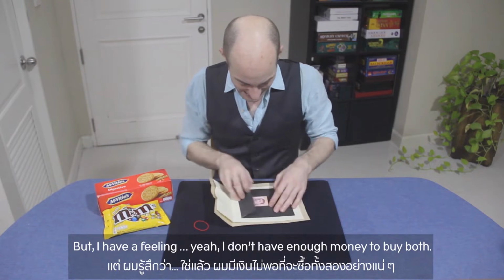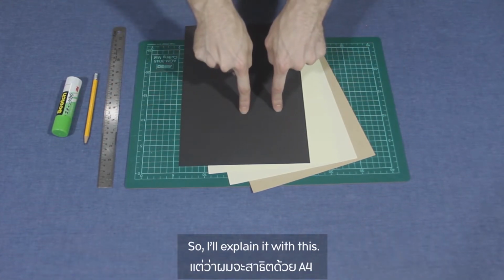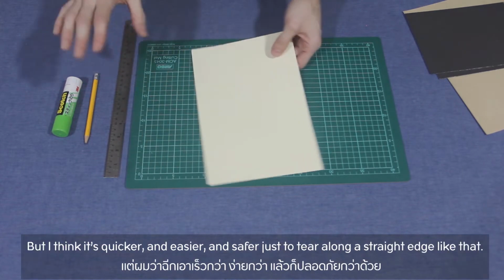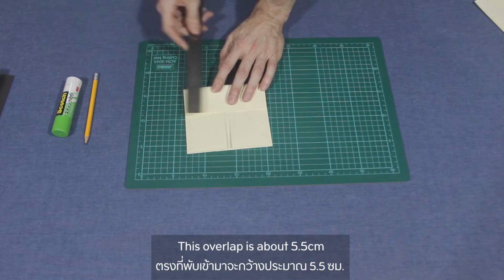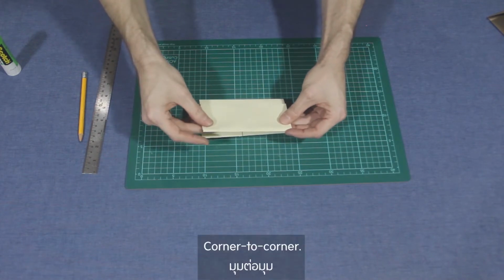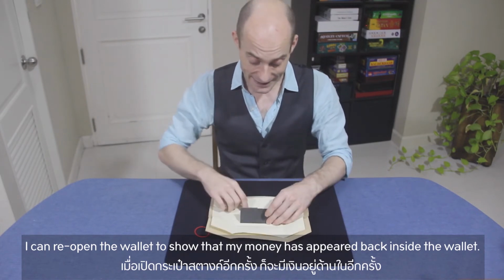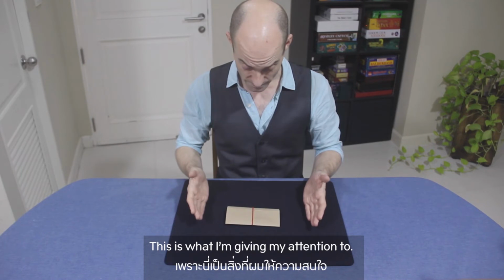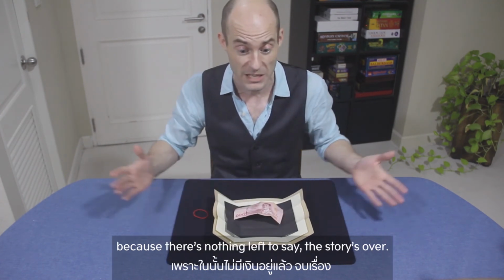ปิดเทอมกับ Mappa EP.4 : กระเป๋าสตางค์วิเศษ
ไม่ต้องมีเวทมนต์ ก็เสกเงินให้กลับมาได้!

โค้งเกือบสุดท้ายในปิดเทอมกับ Mappa EP 4 นี้ ชวนทุกคนมารู้จักกับ ‘กระเป๋าสตางค์วิเศษ’ กระเป๋าสตางค์ที่จะทำให้เงินที่เสียไป กลับมาในกระเป๋าเราดังเดิม จำได้ว่าเมื่อ 3 นาทีก่อนเสียเงินซื้อขนมไปแล้วนี่นา แต่พอกลับมาเปิดดูอีกที ทำไมเงินยังอยู่ที่เดิมล่ะ!

ความลับของมันคืออะไร ร่วมไขปริศนาไปกับ ‘เจมส์’ อีกเช่นเคย

‘เจมส์’ นักมายากลและนักแสดง ให้ความสำคัญกับมายากลในขั้นการฝึกฝนพอ ๆ กับขั้นความสำเร็จ เขาเชื่อว่าการฝึกซ้อมและการเตรียมตัวจะเป็นผลดีต่อโชว์เสมอ เขาเปิดโอกาสให้ทุกคนสร้างสรรค์โชว์และออกแบบเรื่องเล่าให้เข้ากับตัวเอง ถือเป็นโอกาสที่ดีในการที่คุณพ่อคุณแม่จะชวนลูก ๆ มาสร้างเรื่องราวร่วมกัน

เพราะแอบกระซิบว่าทริคและเสน่ห์ของกลนี้ ก็คือเรื่องเล่านี่แหละ

หากชมแล้วอยากแบ่งปันกับเรา สามารถร่วมสนุกเพื่อลุ้นรับรางวัล “บัตรสวนน้ำ vana nava Huahin” จำนวนแพ็ค 4 ใบได้เลย

โดยกติกาคือ เลือกแสดงมายากล 1 อย่างจาก 5 ตอน แล้วอัดคลิปส่งมาทาง inbox เพจ mappa ​ ทีมงานจะคัดเลือกความสนุกสุดสร้างสรรค์จากคลิป และจะประกาศรางวัลในวันที่ 15 ตุลาคมนี้

รับชมความสนุก แล้วมาร่วมกิจกรรมกันเถอะ